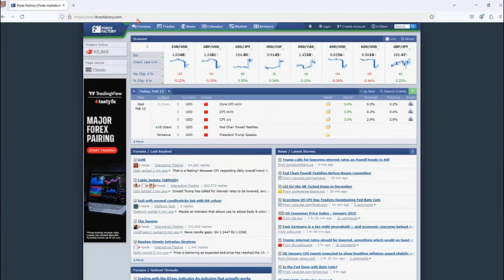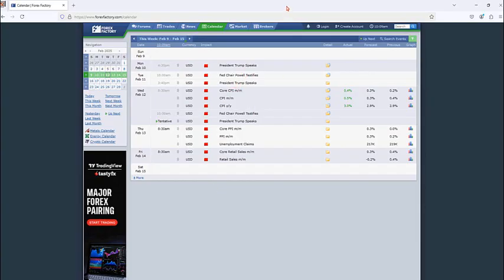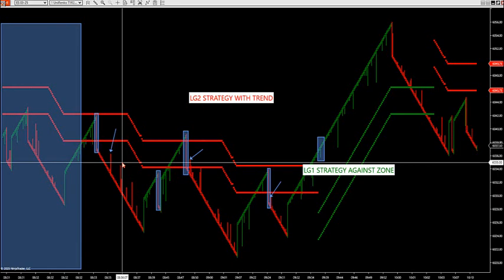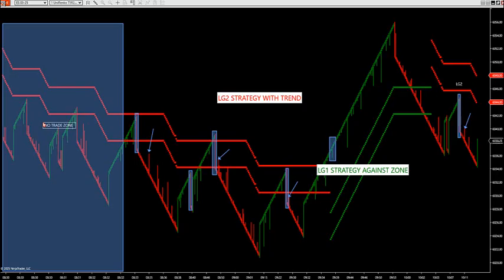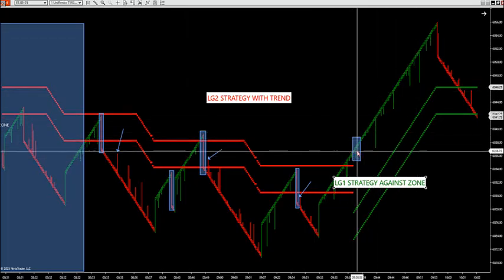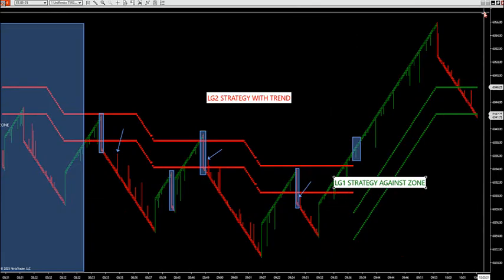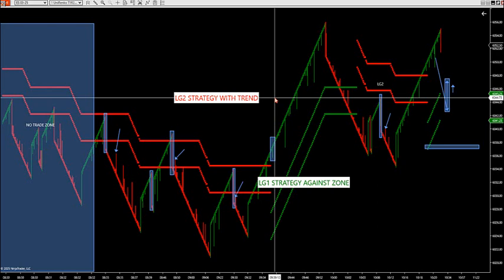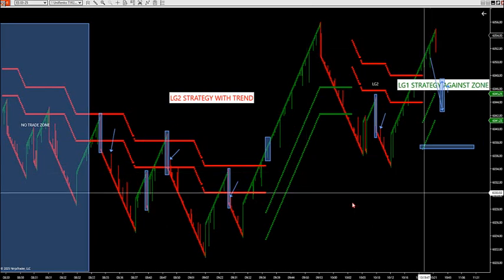2-12-25 How To Trade With News With The LG1 vs LG2 Strategies. DayTradingTheFutures.com